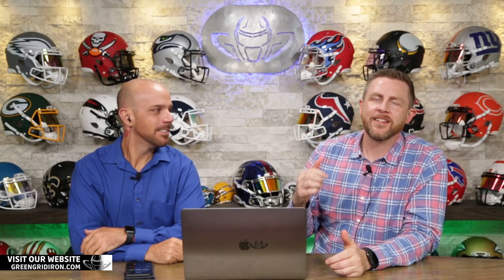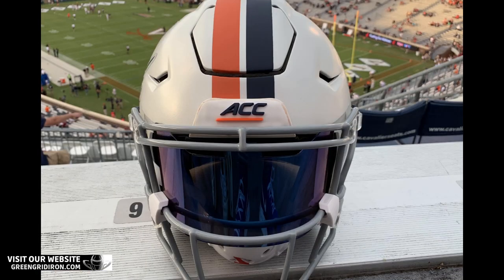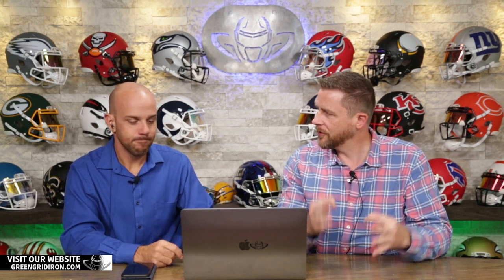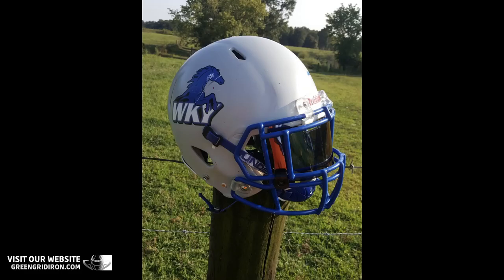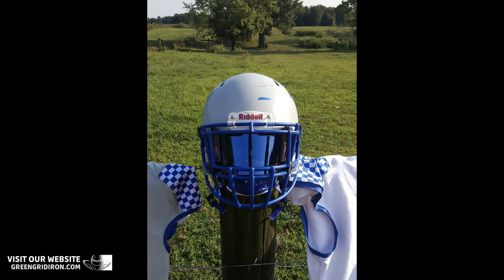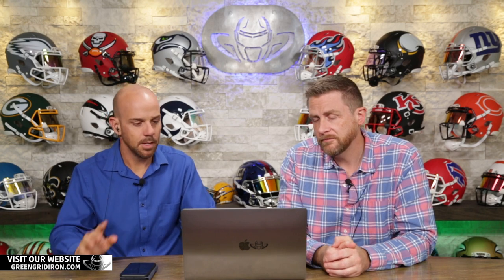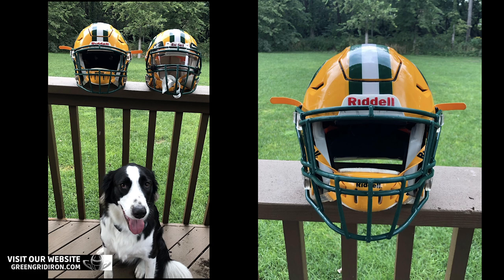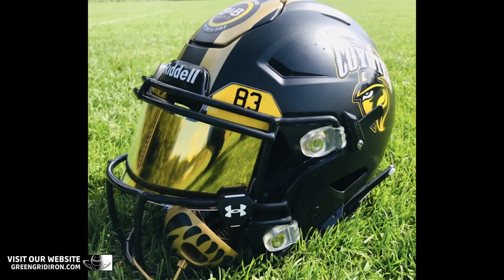We Want To See Your Helmets Ep 24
WE WANT TO SEE YOUR HELMETS!
Send in the best pictures you can of your games use helmets as well as your collectibles.